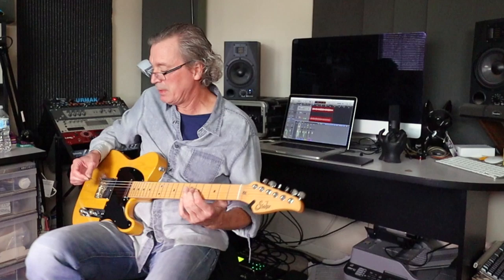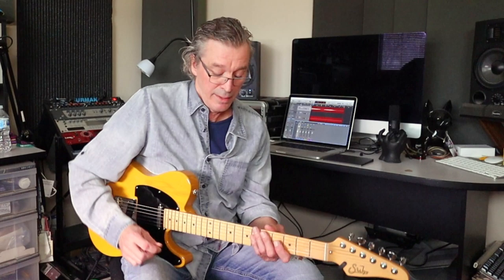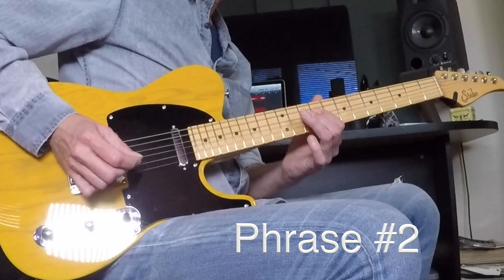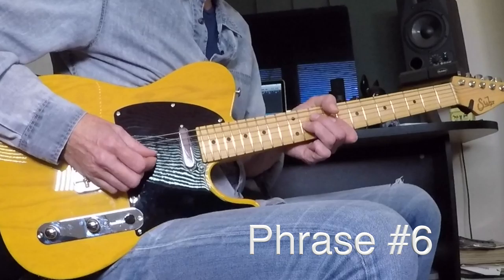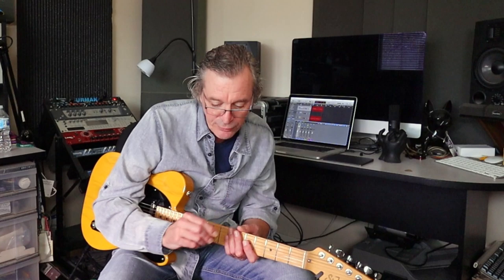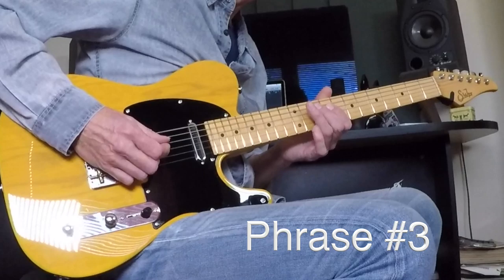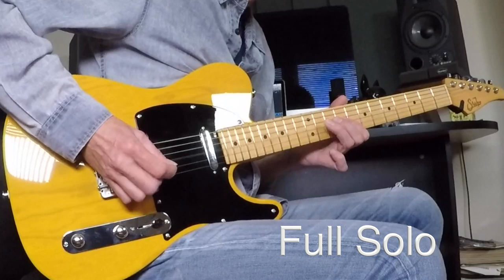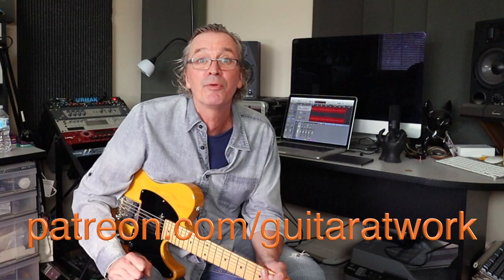Lead Guitar Series 'I'm Going Home' Hootie and the Blowfish Guitar Solos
Here is a terrific bit of lead guitar.  Join me to learn the intro solo and the full solo in this video.  Brilliant use of the Pentatonic Major Scale - learn vocabulary for your own soloing - this one is a must for any aspiring lead player - Cheers!